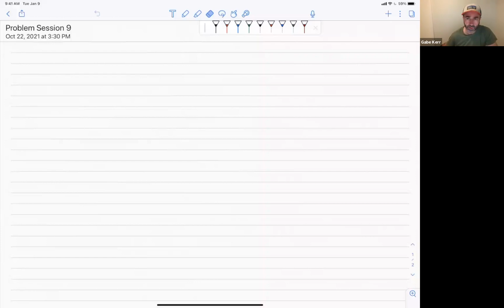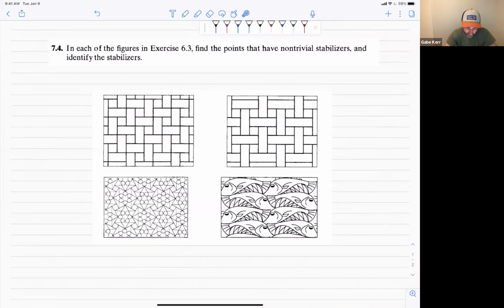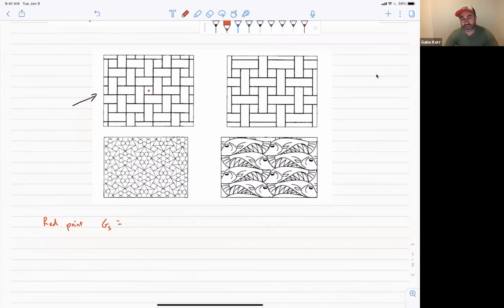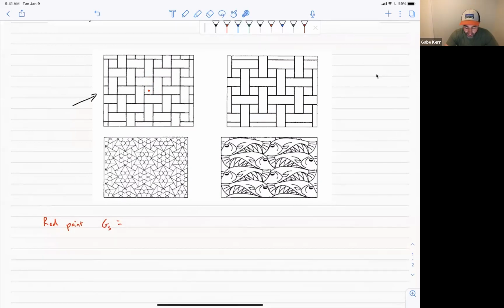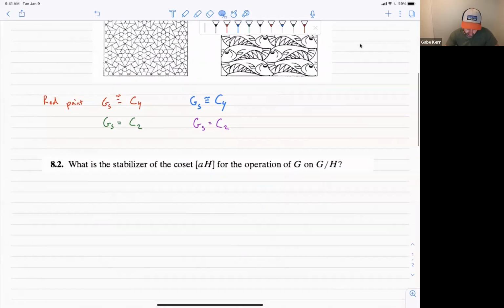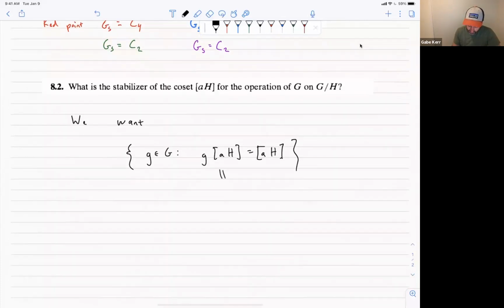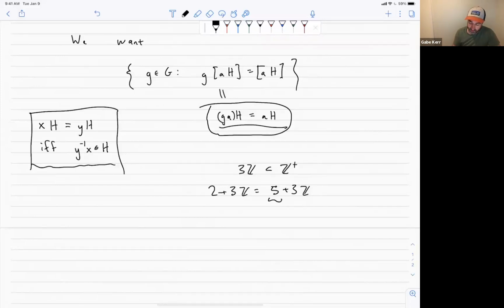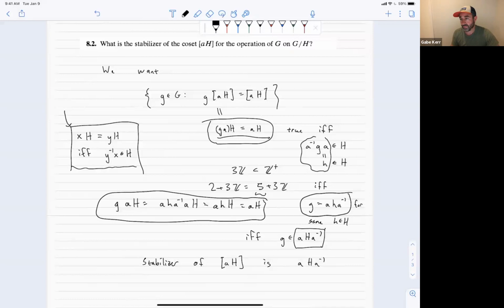Problem Session 9